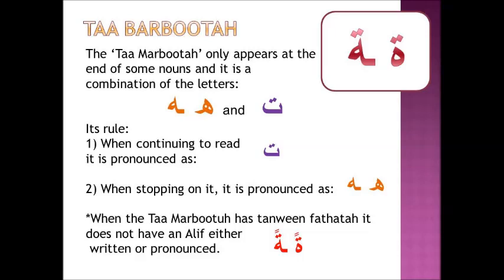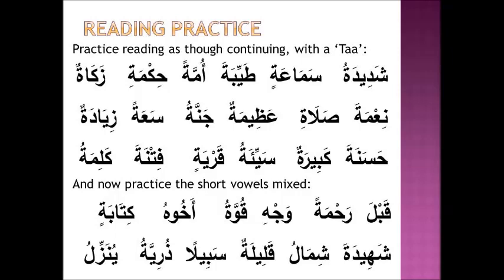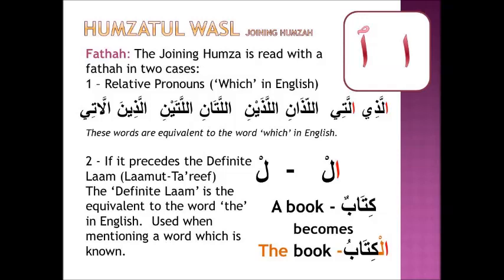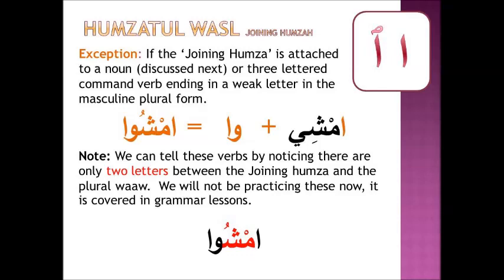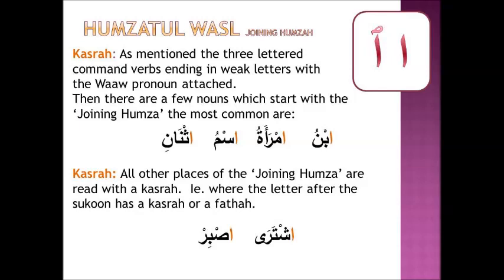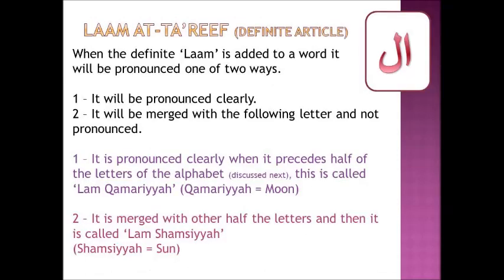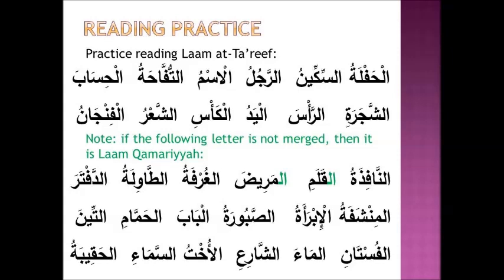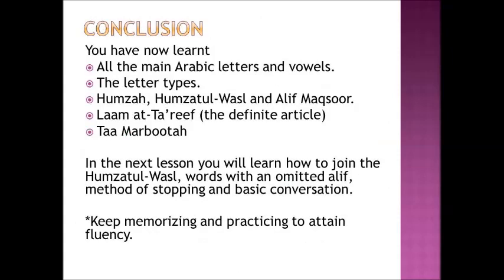Read Arabic 9 Taa Barbootah, Humzatul Wasl, Laam atTa'reef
Description
Lesson 0: Introduction, letters and their types.
Lesson 1: أ ب ت ث – Fathah, Preventing Letters and permitting letters
Lesson 2: ج ح خ  - Kasrah, Heavy letters and Light letters
Lesson 3: د ذ ر ز – Dhammah
Lesson 4: س ش ص ض - Sukoon
Lesson 5: ط ظ ع غ- Tanween (double) Kasrah  / Shaddah
Lesson 6: ف ق ك ل  - Long Alif, Tanween Fathah
Lesson 7:م ن ه  - Long Yaa, Tanween Dhammah
Lesson 8: و ي  - Humzah reading rules, Long Waaw, Alif Maqsoor
Lesson 9: Taa marbootah (combined Haa and Taa), Humzatul wasl (the joining Humzah), Reading rules associated with the Laam of the definite article (Shamsiyyah and Qamariyyah)
Lesson 10: Joining the Humzatulwasl, words with omitted alif, method of stopping, basic conversation.
Lesson 11: Silent letters, Joining silent letters with Humzatul Wasl, Forming questions and basic conversation.
Lesson 12: ‘Long Alif’ forms, Interrogative Humza, different scripts and basic conversation.

PRINT a transliteration chart to assist with memorisation of the letters

NEXT
1-Learn how to write Arabic with these accompanying exercises